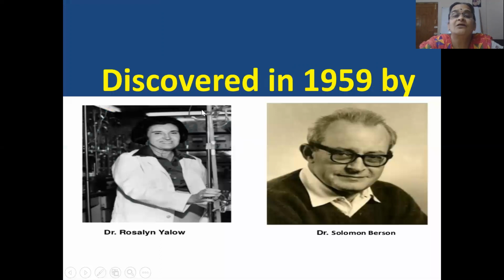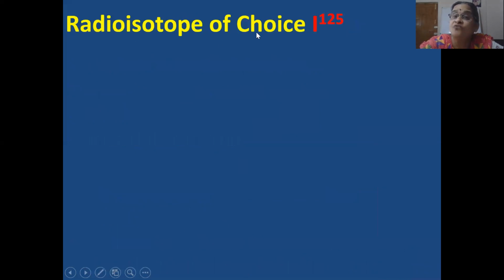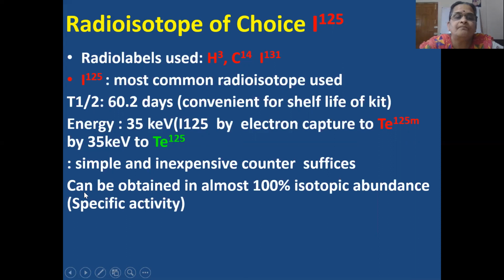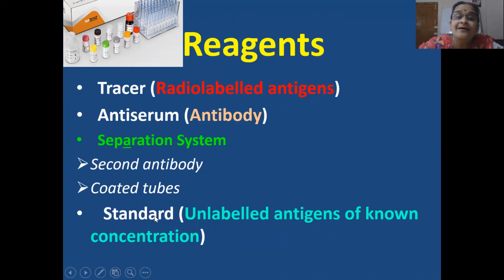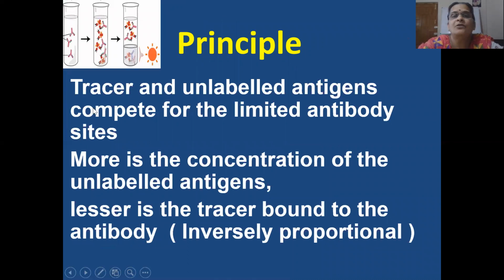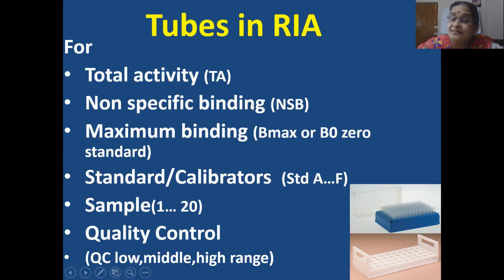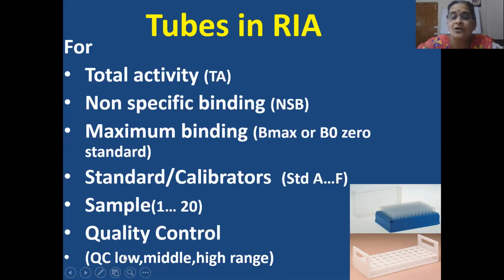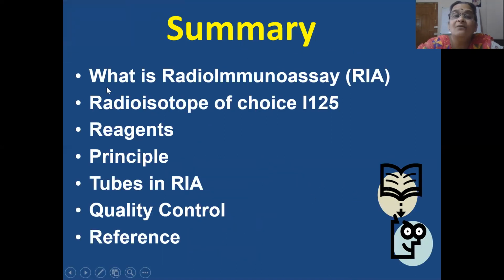Radioimmunoassay : In vitro Nuclear Medicine Diagnosis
Radioimmunoassay is a very good example of application of nuclear radiations in diagnosis, without administration of radioactivity into the patient . Radiotracer is used to estimate the biomolecules in the body fluid like serum sample, along with the concept of antigen antibody specificity.
Its principle, reagents used and quality check of the test have been explained